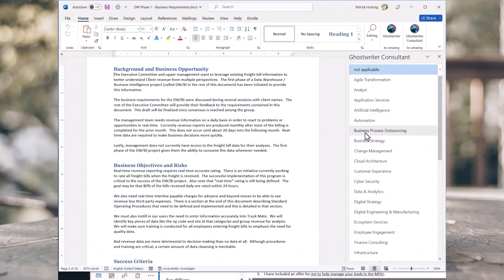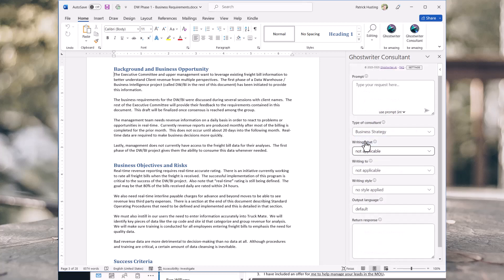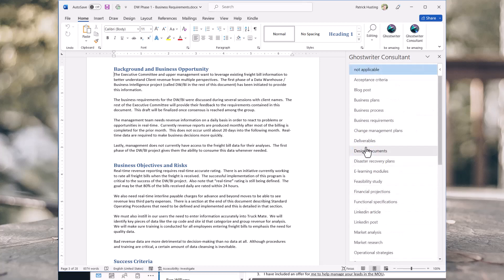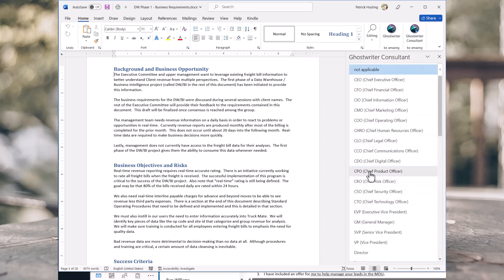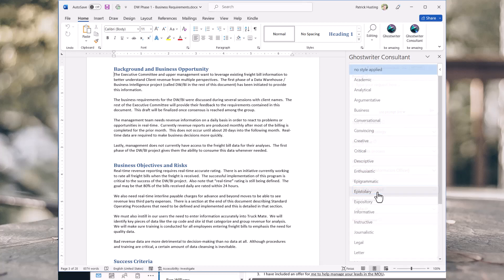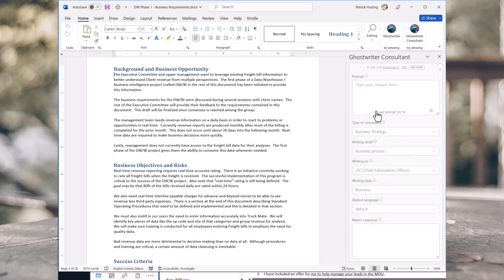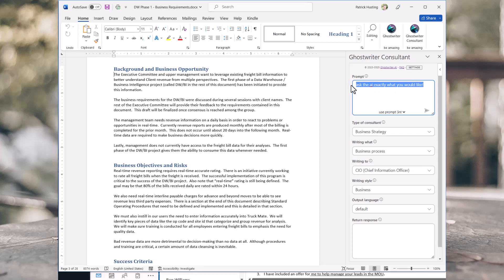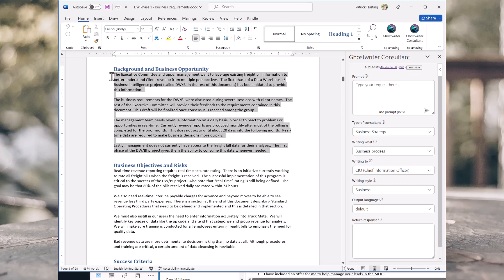Ghostwriter Consulting - The only Microsoft Word add-in that is crafted specifically for Consultants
Introducing Ghostwriter Consultants - the revolutionary new tool that brings the power of ChatGPT specifically to consultants. Are you tired of spending countless hours writing proposals, reports, and presentations? Do you wish you had a tool that could help you write faster and more efficiently? Look no further than Ghostwriter for Consultants.

With Ghostwriter, you can harness the power of ChatGPT to generate high-quality content in a matter of seconds. Simply input your desired topic, and Ghostwriter for Consultants will generate a comprehensive report or proposal that is tailored specifically to your needs. No more struggling to find the right words or phrases - Ghostwriter does the heavy lifting for you.